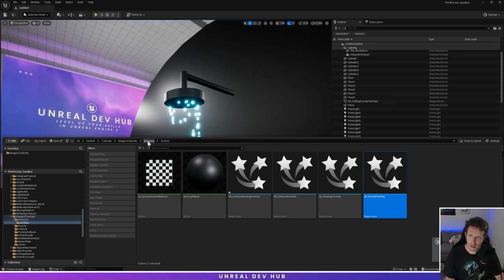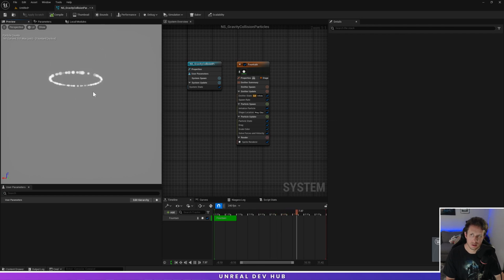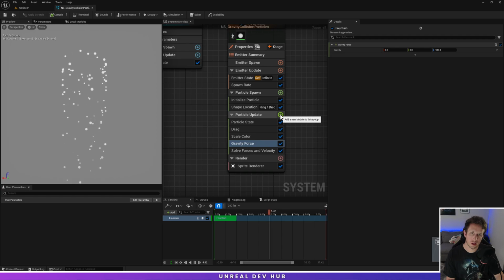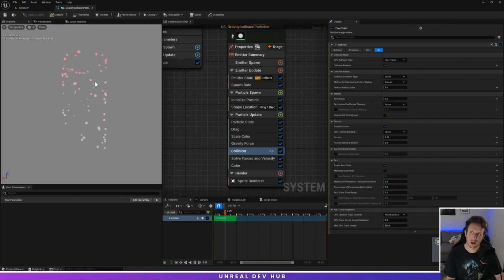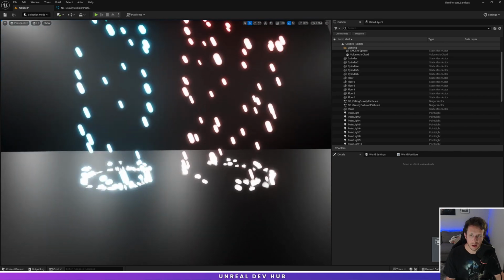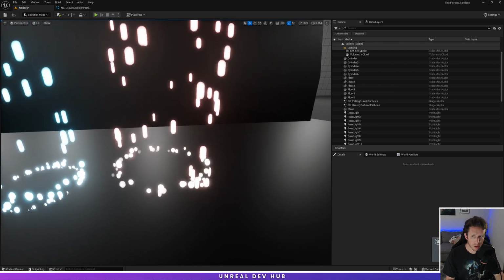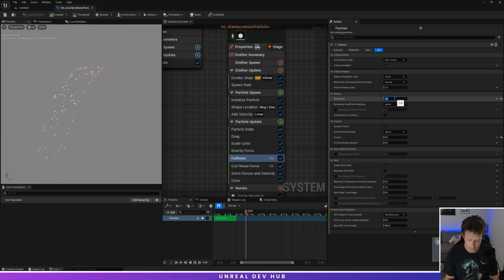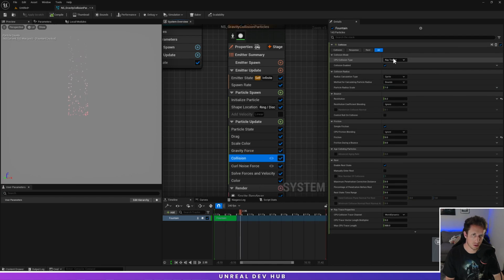UE5 Niagara Crash Course: Using GRAVITY and COLLISION with Niagara Particles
In this tutorial, I’ll show you how to build a Niagara particle system in Unreal Engine 5 with gravity and collision, step by step. It’s designed for beginners and intermediate users, so whether you’re just getting started or looking to level up your VFX, you’ll be able to follow along. By the end, you’ll have a solid effect that reacts to physics and can be used as a base for more complex particle systems.